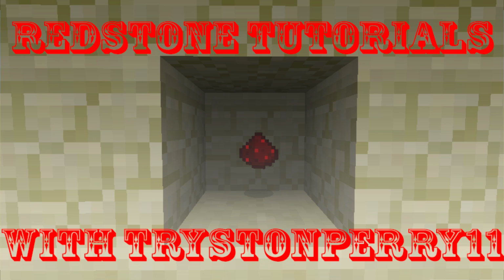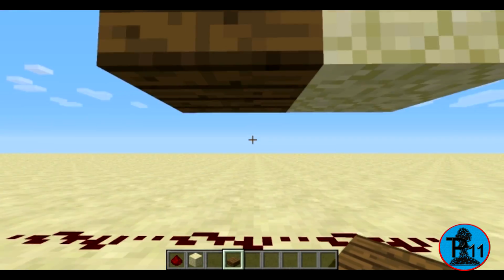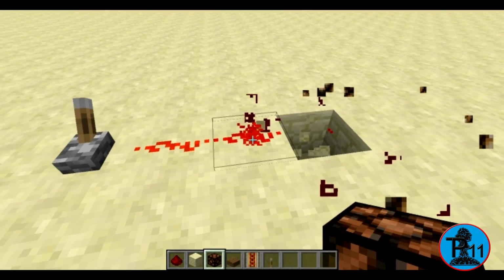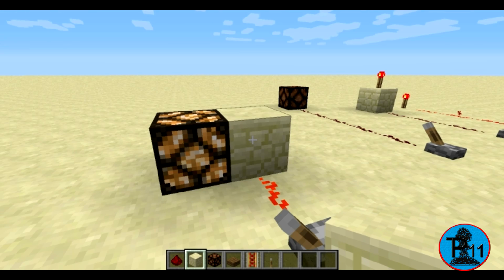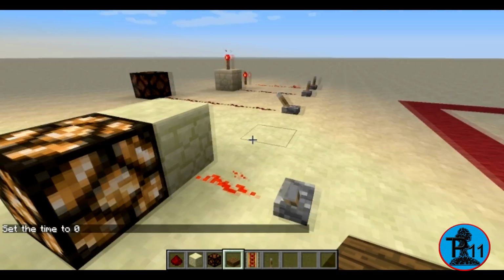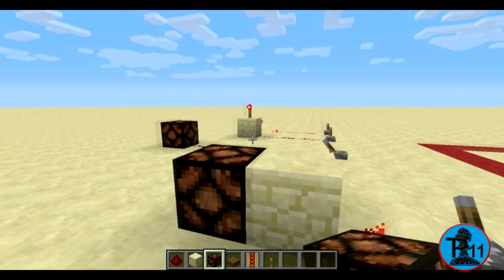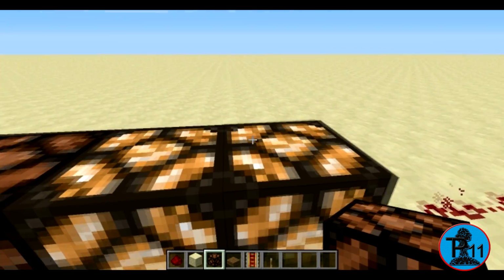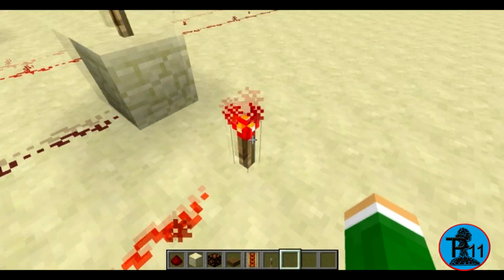Redstone Tutorials With Trystonperry11 Pt. 1 - Basic Redstone